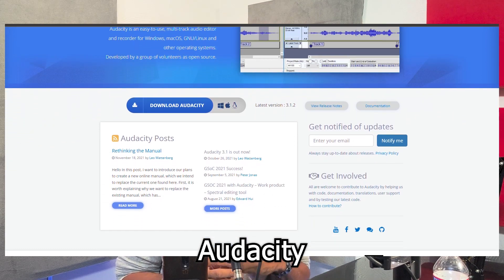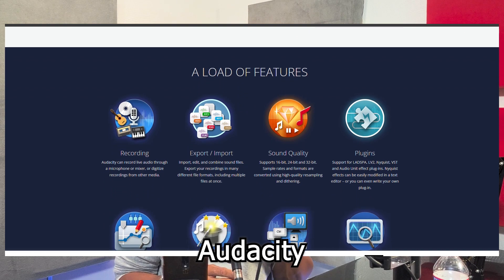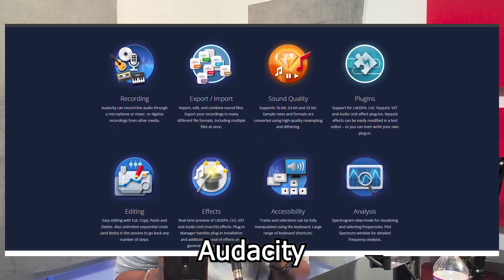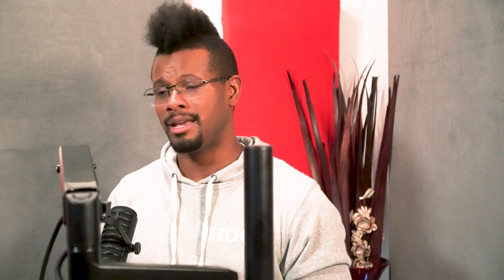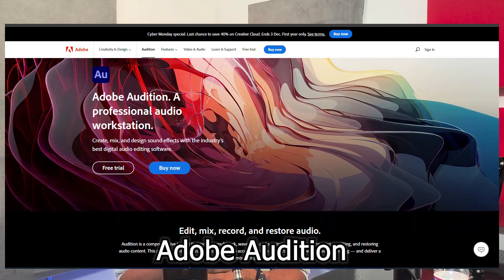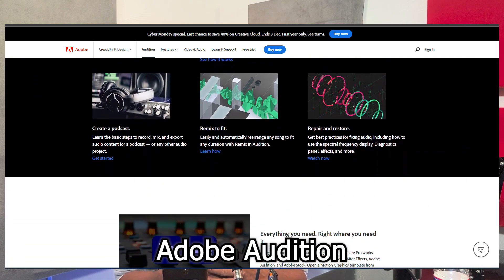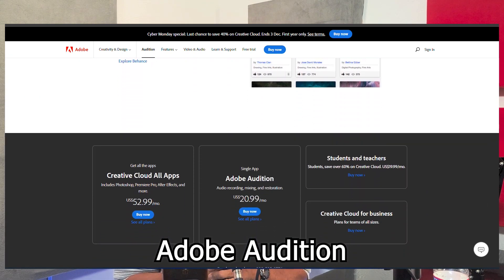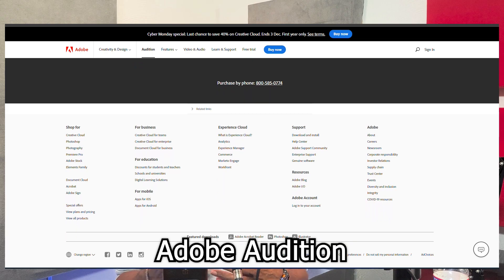How To Start a Podcast? Part 3 of 3 - Step by Step Guide for Setting Up Your YouTube Podcast Studio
"Youtube Setup For Beginners || Part 3 of 3 - Step by Step Guide for Setting Up Your YouTube Podcast"
In this interview, Richard "Buck" Taplin, Jr., owner of YouTube and Podcast Blacken Studios, breaks down everything you will need to get your podcast started with a minimum budget. You will find out what equipment you will need to order (ie., lights, mics, cameras, sound boards, etc.).

Here are the website links for the software discussed in this video:

1. Audacity Audio Editor Software

★ Connect with Buck on Facebook (if you have further questions, or would like for him to produce your podcast):

► Or, search "From Setbacks 2 Success" under Facebook Groups

Other Video links:👇👇
✅How to Get a 700+ Credit Score Fast With 3 Tips💯|| Increase Credit Score🤑👀From Setbacks 2 Success
✅How To Start a Podcast? Part 1 of 3 - Step by Step Guide for Setting Up Your YouTube Podcast Studio
✅How To Start a Podcast? Part 2 of 3 - Step by Step Guide for Setting Up Your YouTube Podcast Studio